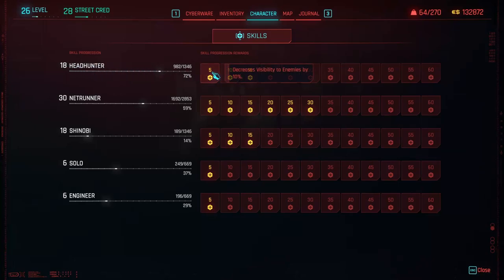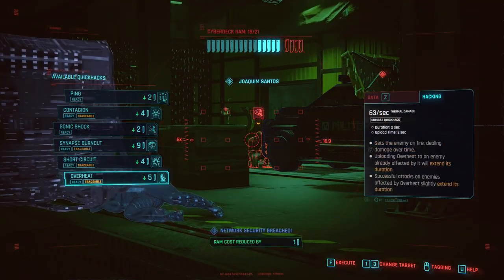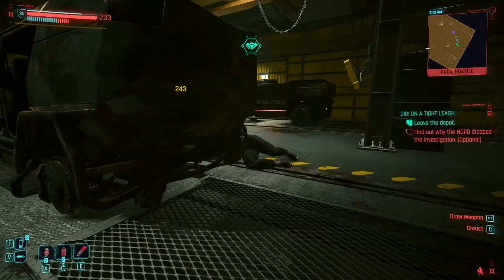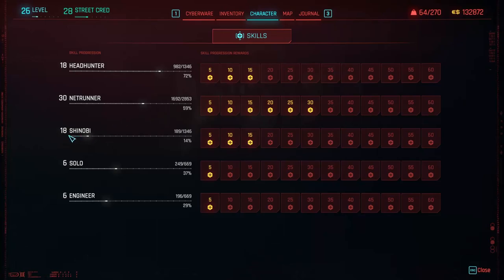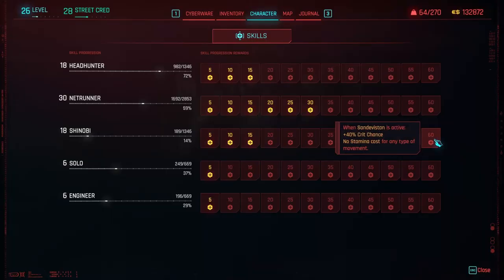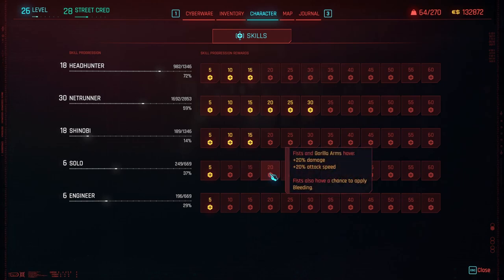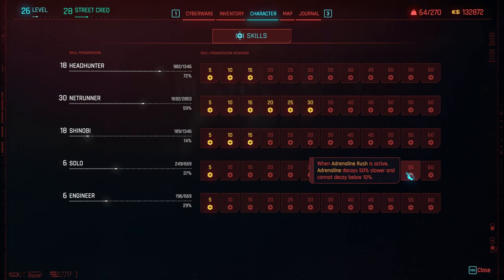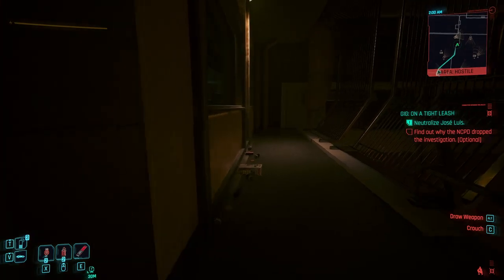How to Progress These Skills in Cyberpunk 2077 2.0 Update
In this video, I explained how to progress each of the skill categories in Cyberpunk 2077.

Headhunter Skill (Stealth):

Progress by achieving silent kills, performing takedowns, or landing headshots with specific weapons.
As you level up, gain bonuses to improve stealth capabilities.
At level 60, recharge the Optical Camo Cyberware using Cool-related abilities like Focus and Deadeye modes or by eliminating enemies with thrown weapons.

Netrunner Skill (Hacking):

Earn Netrunner Skill XP by executing quickhacks, successfully breaching systems, or eliminating adversaries using quickhacks or Smart weapons.
Advancing provides benefits like faster RAM recovery, increased Quickhack damage, and quicker Smart weapon lock-on.
At level 60, gain access to Overclocking, a powerful ability revealing nearby enemies and enabling quickhacking through walls and cover.

Shinobi Skill (Agility and Mobility):

Focus on achieving kills while remaining highly mobile, including actions like sliding, dodging, dashing, and using unique cyberware and melee attacks.
Progress grants bonuses.
At level 60, having Sandevistan active increases Crit Chance by 40% and removes stamina cost for movement.
Solo Skills (Direct Combat):

Improve by neutralizing enemies in straightforward combat using heavy weapons, melee attacks, or abilities such as Quake and Savage Sling.
Rewards include enhanced health and carrying capacity.
At level 60, enjoy extended Berserk cyberware effects, increased health regeneration from Finishers, and improved Finisher execution.

Engineer Skills (Technical Prowess):

Receive a boost from actions like upgrading gear, disassembling weapons, using combat gadgets, wielding Tech Weapons, and mastering Technical Ability-related perks.
Advantages include improved armor, more effective combat gadgets, enhanced Tech Weapon effects, and increased Cyberware capacity.
At level 60, gain the ability to occasionally release an EMP blast while in Fury mode.

These skill categories cater to different playstyles, allowing players to tailor their character's abilities to match their preferences in the game. Progressing in these skills enhances your character's capabilities and opens up new gameplay options as you level up.